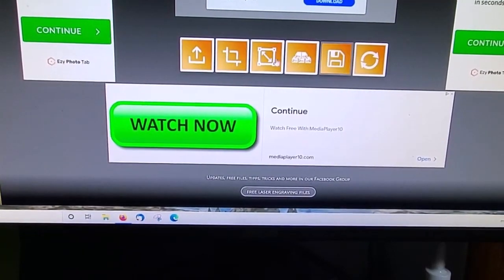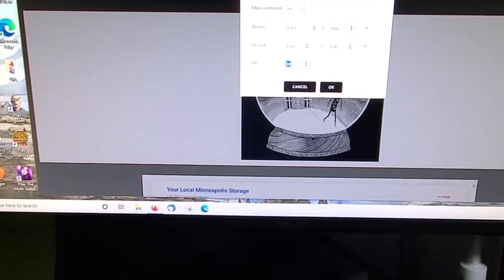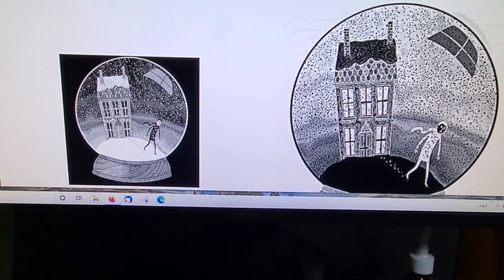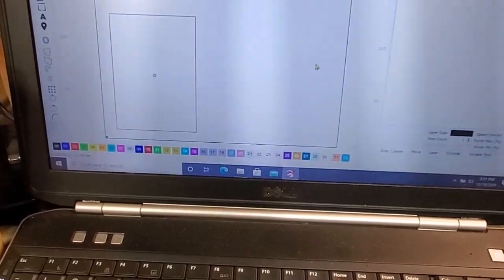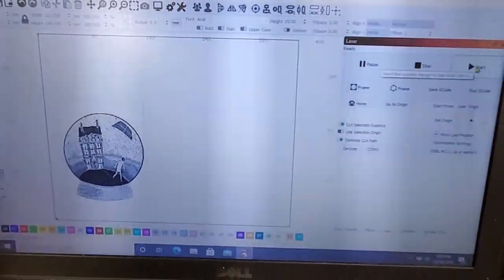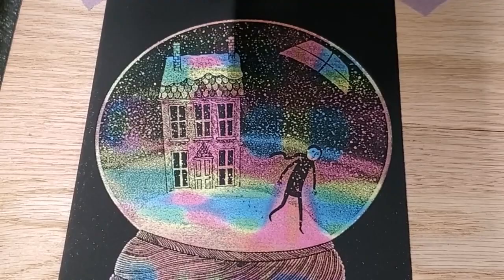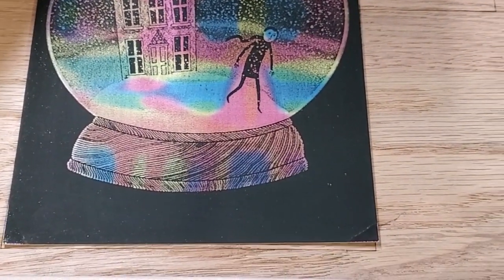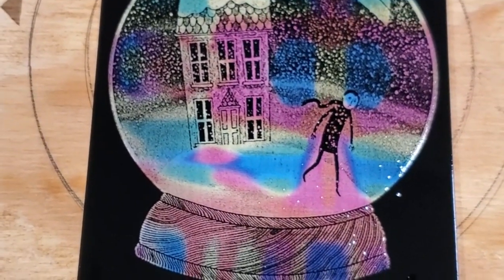Engraving Scratch Paper on Endurance 10W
Threw this together quick. So sorry about the poor editing and camera work.